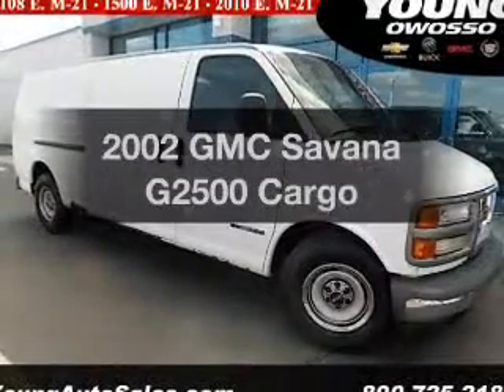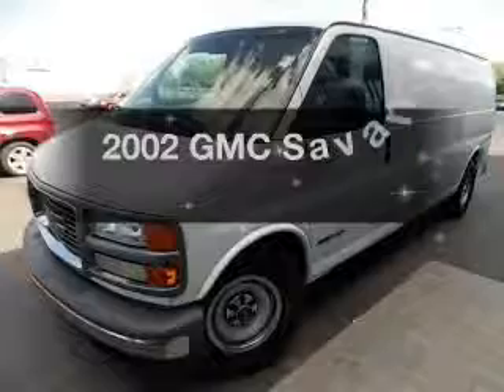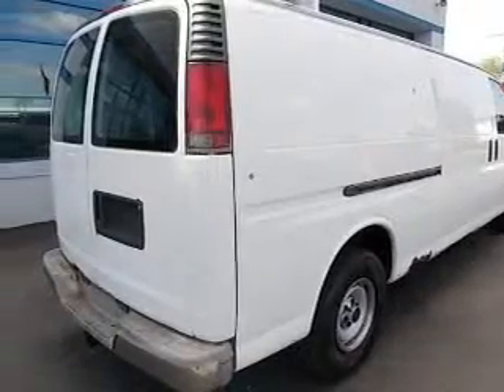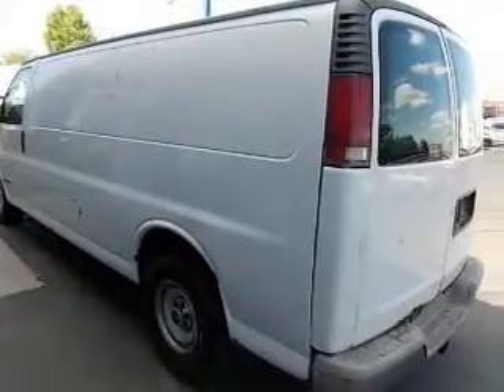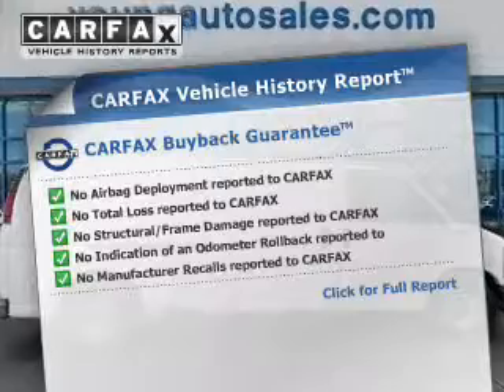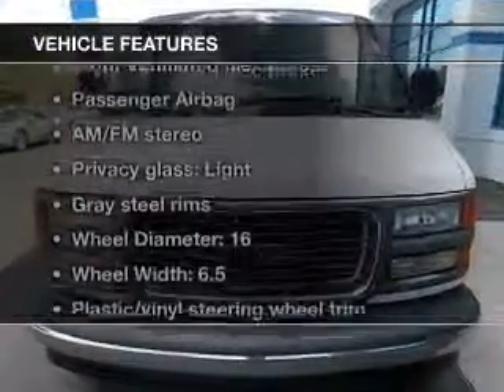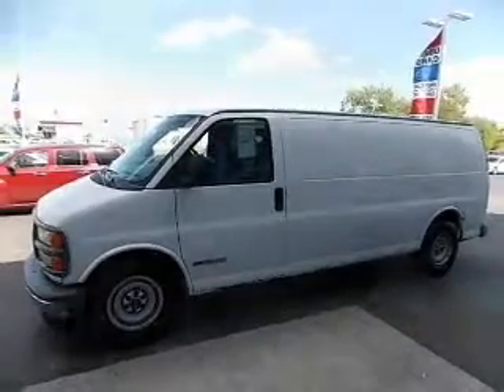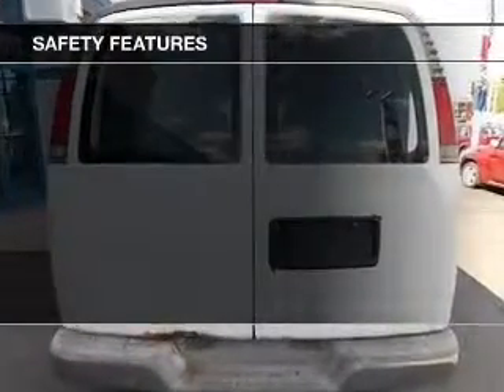2002 GMC Savana G2500 - Owosso MI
Year: 2002
Make: GMC
Model: Savana G2500
Trim: Cargo
Engine: 5.7 liter 8 cylinder 16 valve
Transmission: 4-Speed Automatic
Color: Summit White
Mileage: 125489
Address:
1500 E. Main St.